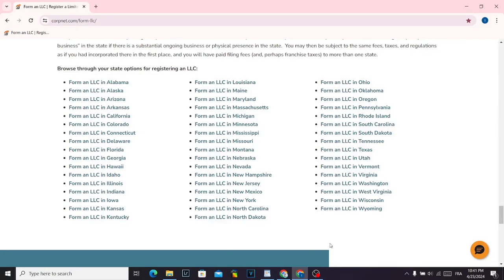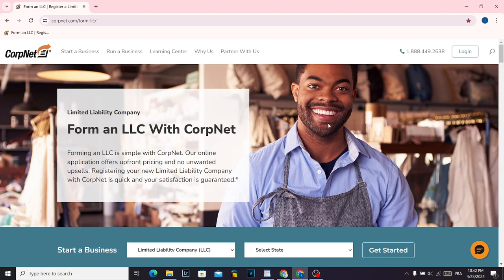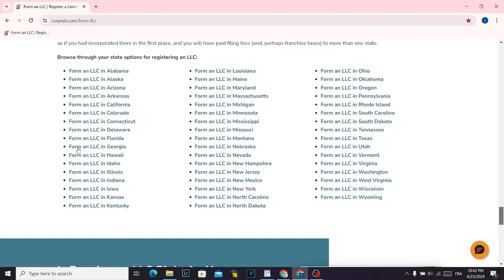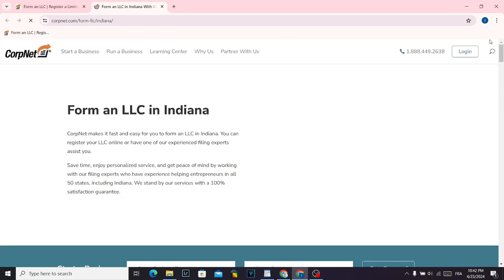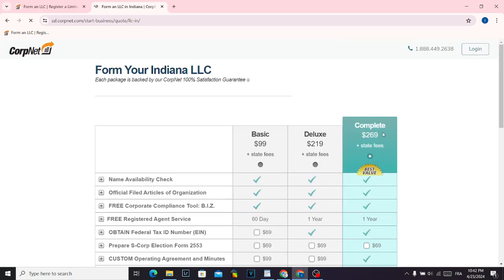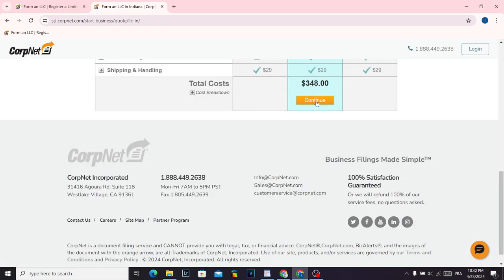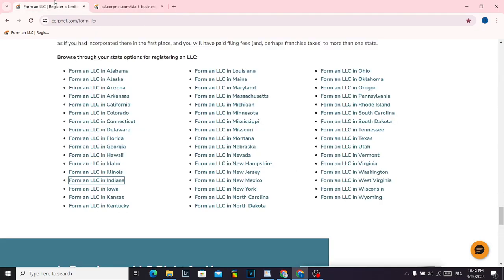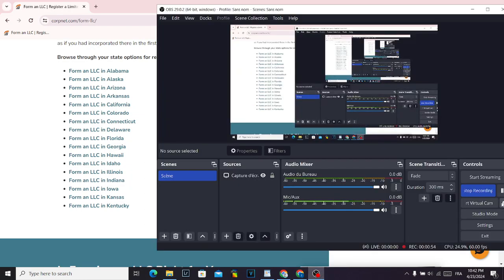How to Form an LLC in Indiana | Limited Liability Company 2024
in this video we discuss :